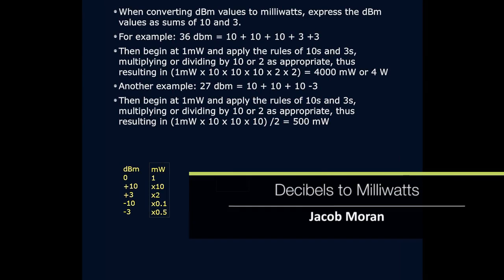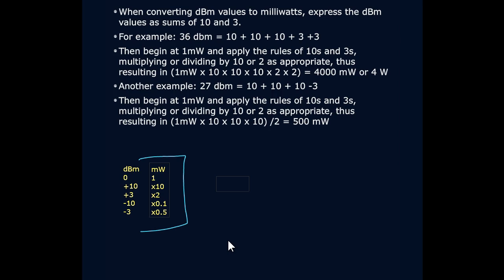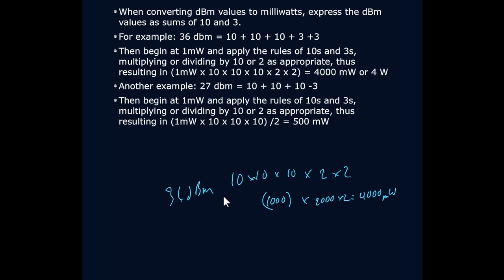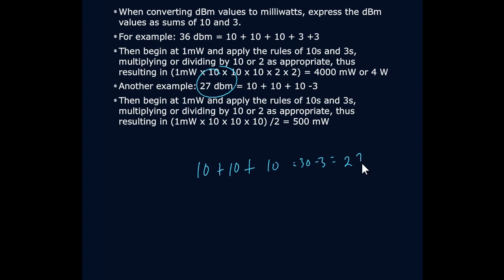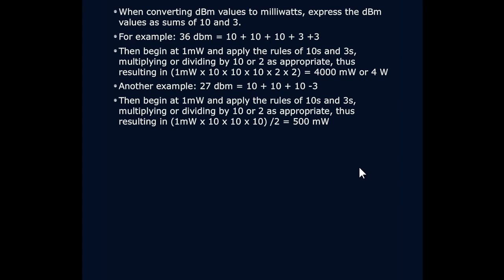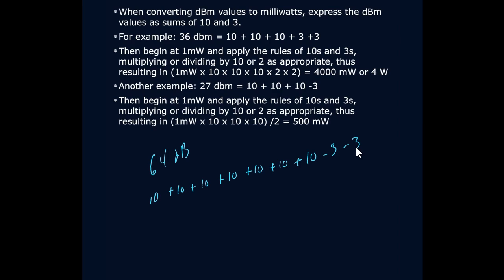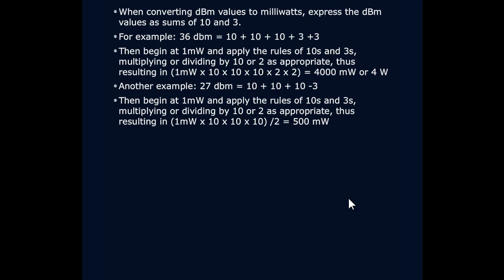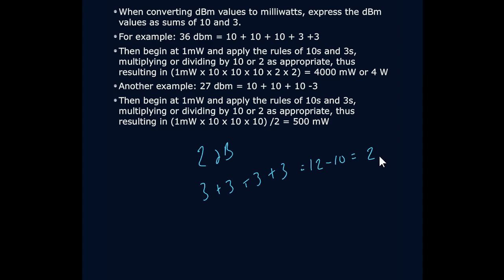Decibels to Milliwatts